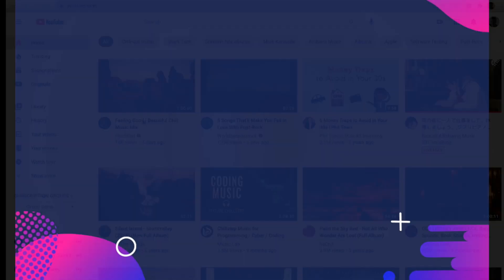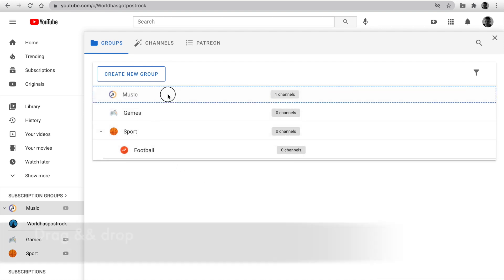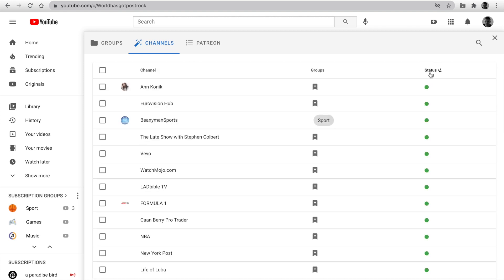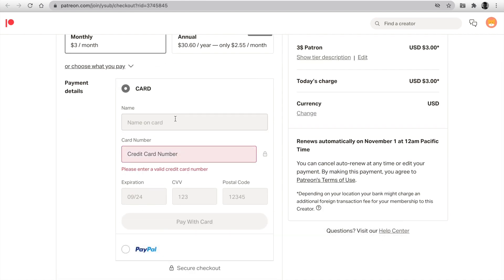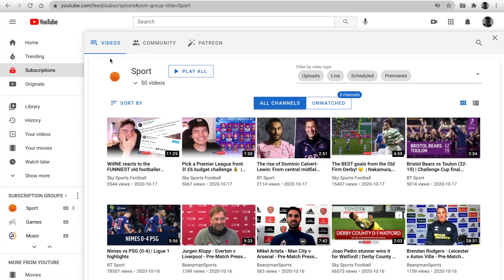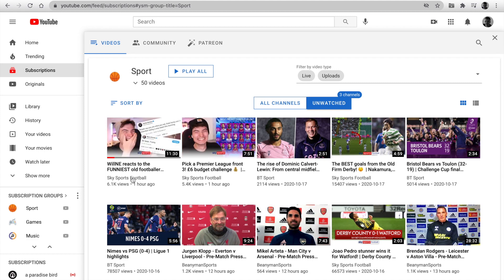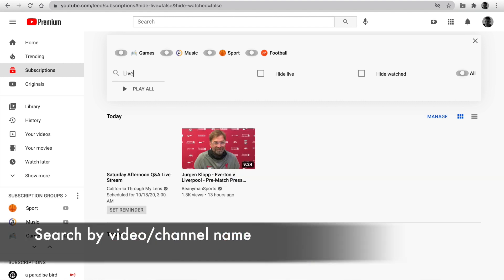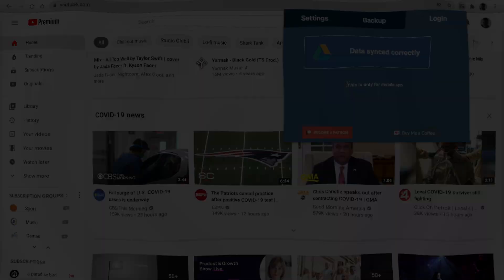How To Organize Youtube Subscriptions Into Collection[Folder] PocketTube Chrome extension 2023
PocketTube is the easiest way to manage all your YouTube subscriptions. Create groups and sort your subscriptions effortlessly, all within YouTube's own interface

Intro: (0:00)
Manage groups: (0:28)
Manage channels: (1:37)
Patreon: (2:30)
Group sidebar: (3:18)
Video feed: (4:03)
Community feed: (5:21)
Subscriptions page: (6:00)
Integration on the main page: (6:23)
Settings: (6:30)
Browser support: (7:05)